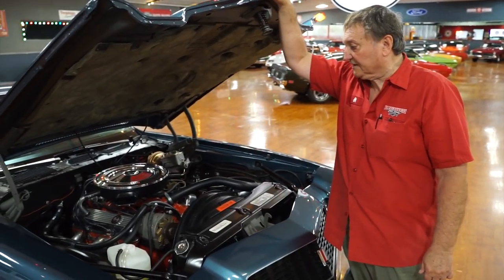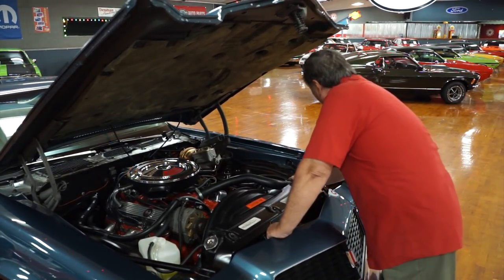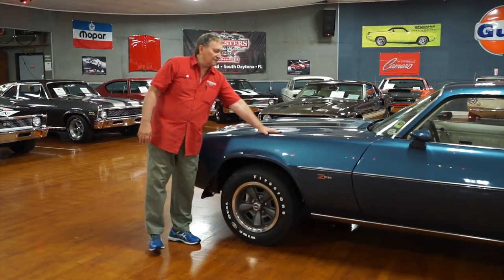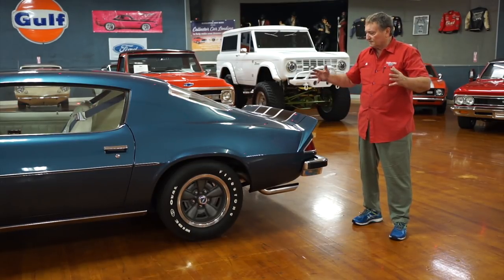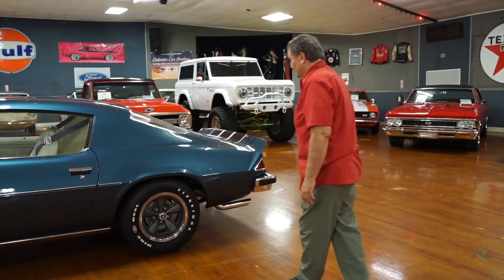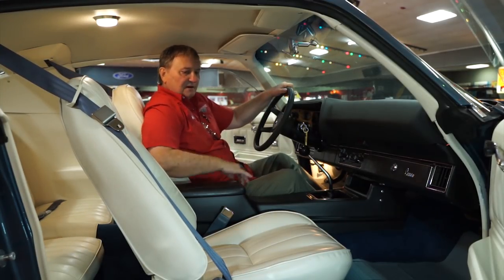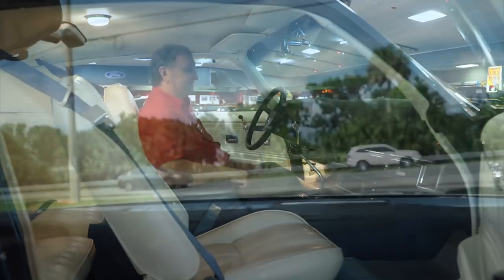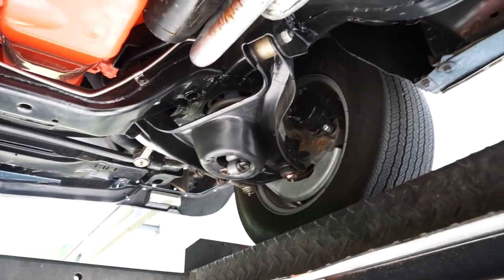1974 CHEVROLET CAMARO Z28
Come Check Out Our 74 Z28 Camaro Here At Hanksters In Daytona Beach, Florida. To See Pictures And More!